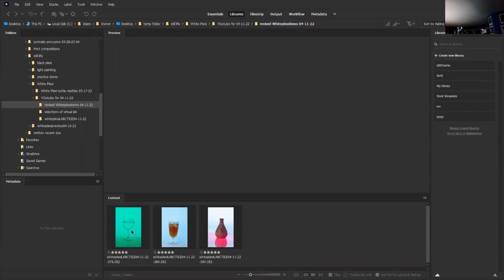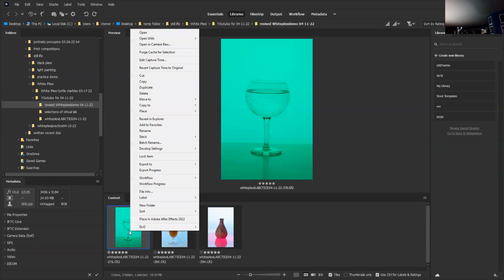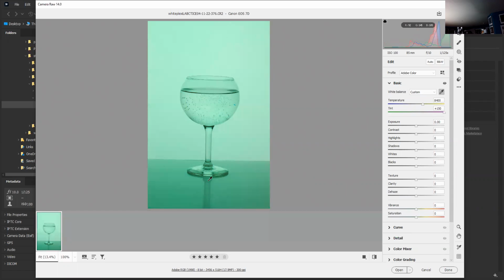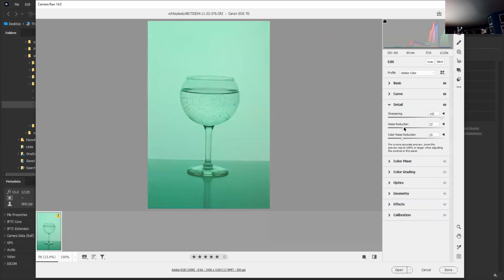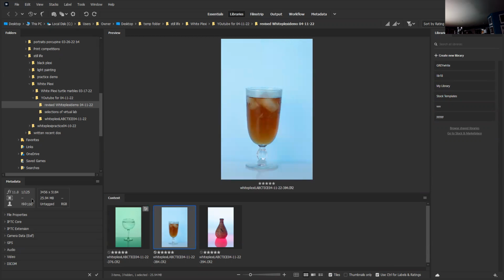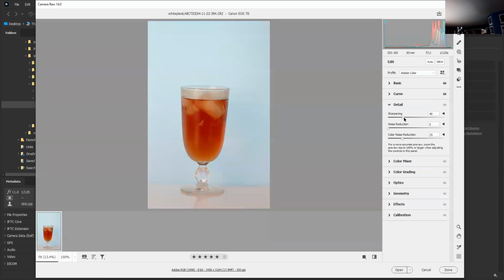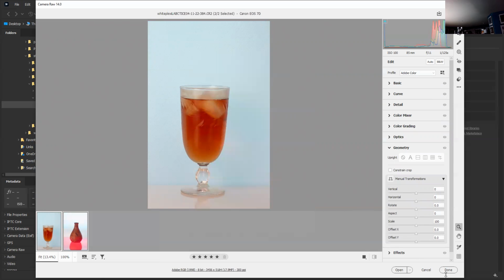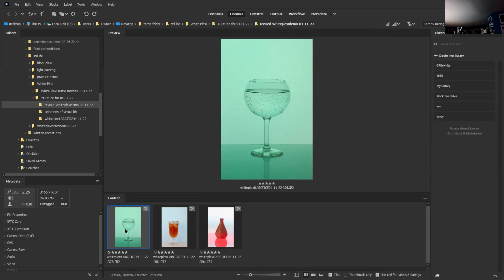Virtual Lab Demo - Adobe Camera Raw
This webinar is about how I use Adobe Camera Raw for processing photographs.  These photographs are from the Virtual Lab Demo of Props with the White Plexiglass Table.